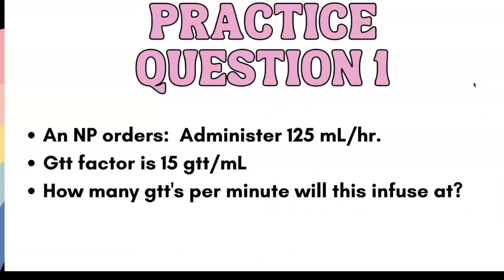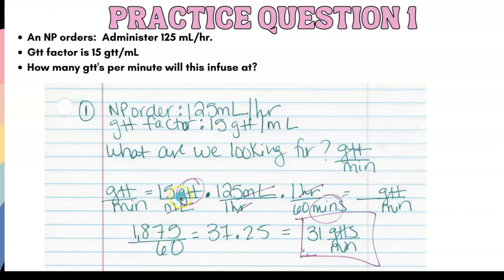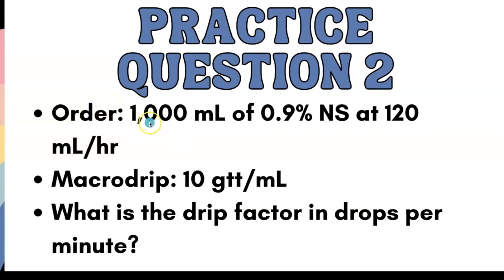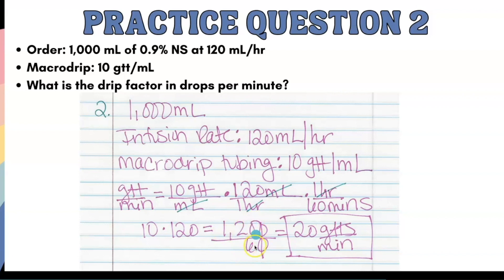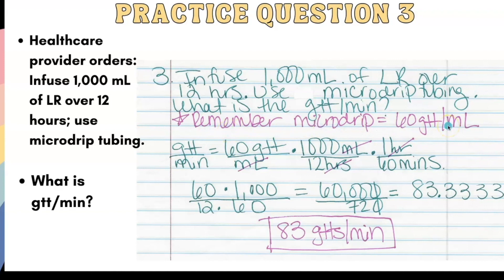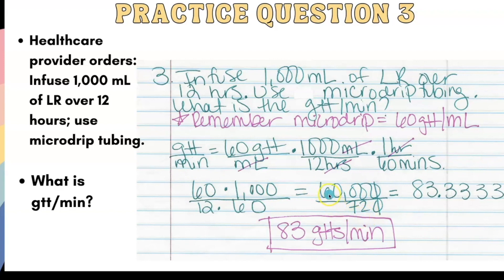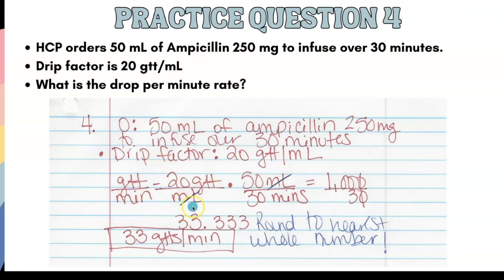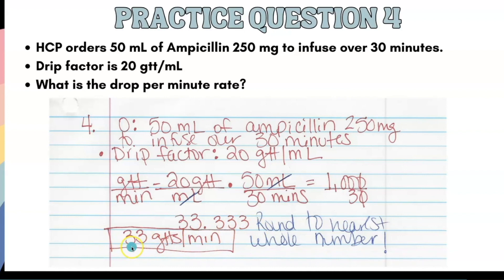HOW TO CALCULATE GTT/MIN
In this video, I go over how to calculate gtt/min (drops per minute) using dimensional analysis. This video is part 2 of a 2 part series.